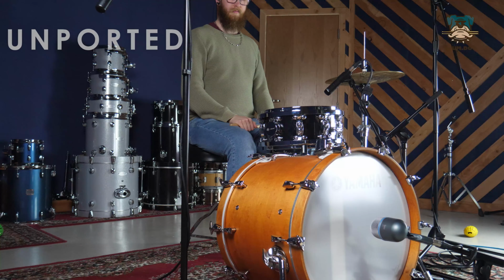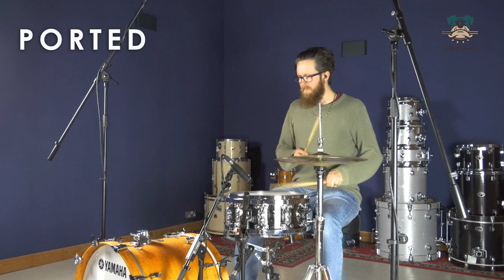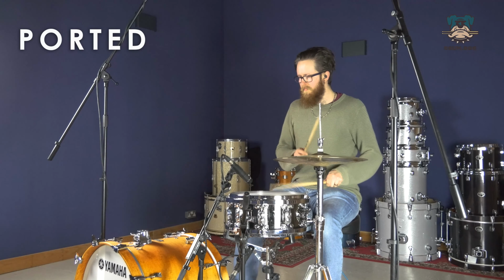Does a Port Change the Sound of a Kick Drum? | Sound Comparison | Drum Dog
It's an age old feud between drummers and sound engineers; the kick reso port!

Porting a head can make access for mics considerably easier, but how much tone does the port itself take away from the acoustic sound of the drum?
In order to answer that question, we've conducted an experiment here at our studio using the same drum and the same heads.

0:00 - Introduction
1:46 - Unported
2:04 - Ported
2:23 - Unported Groove
2:43 - Ported Groove
3:03 - Unported 4 to the Floor
3:22 - Ported 4 to the Floor
3:43 - Our Thoughts

Gear Featured:

Yamaha Absolute Hybrid Maple 20x16" Kick
Evans G2 Coated Batter Head
Stock Yamaha Reso Head
Felt strip on both heads
Iron Cobra Felt Beater
Dialtune Black Brass 14x6.5" Snare
Meinl Byzance 15" Dual Hats

🔗 Want to dive deeper and take your skills to the next level? for access to a vast library of lessons from top drummers!